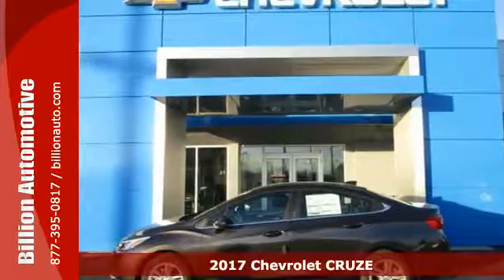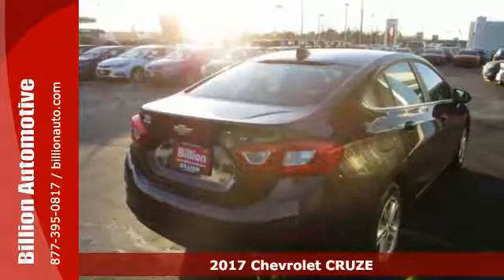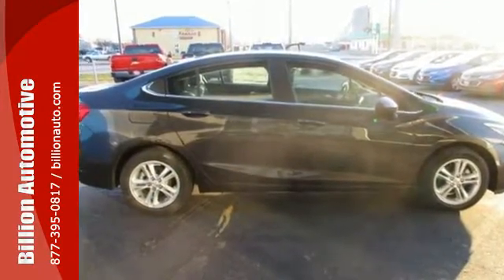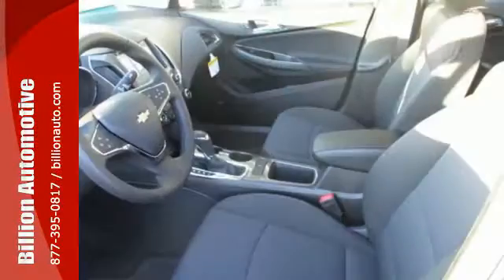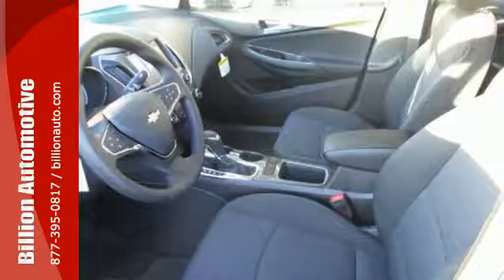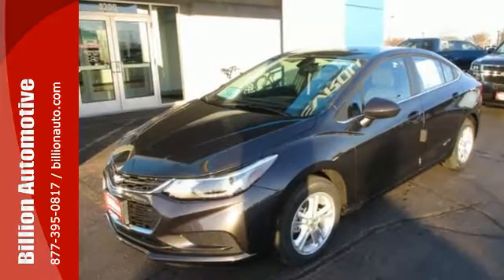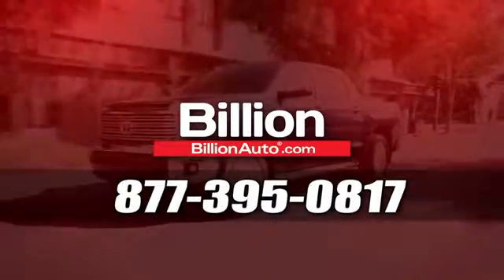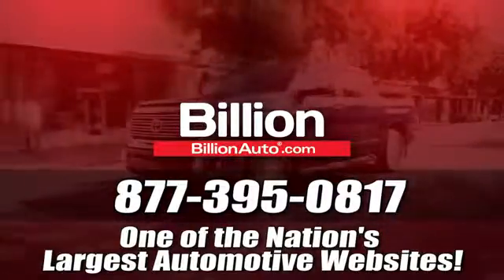New 2017 Chevrolet CRUZE Des Moines IA- For- Sale, SD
Year: 2017
Make: Chevrolet
Model: CRUZE
Trim: LT
Engine: L4
Transmission: Automatic
Color: Gray
Interior: Jet Black
Stock #: V13788
VIN: 1G1BE5SM2H7188121

Address:
19 Midwest Locations